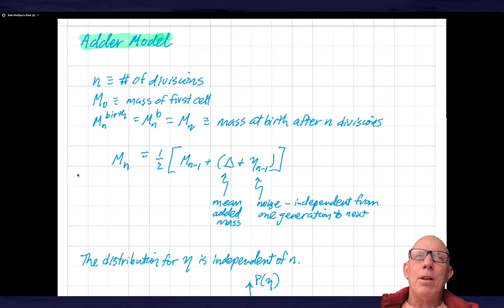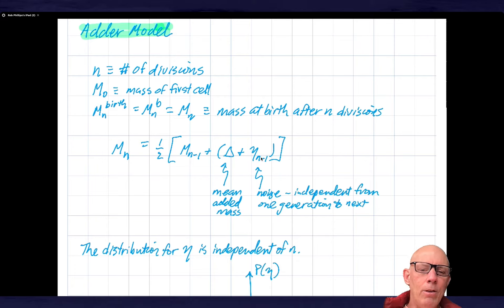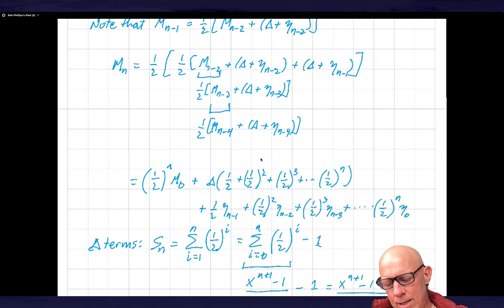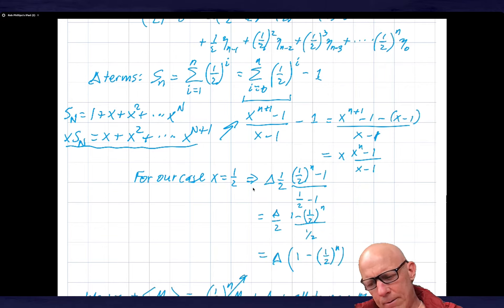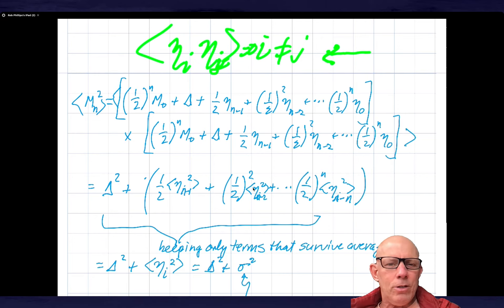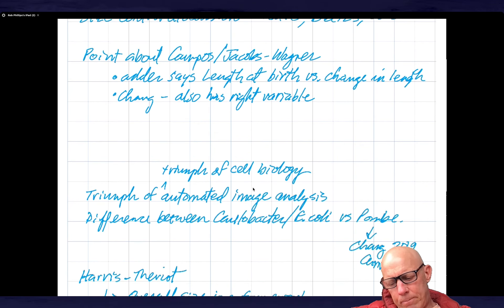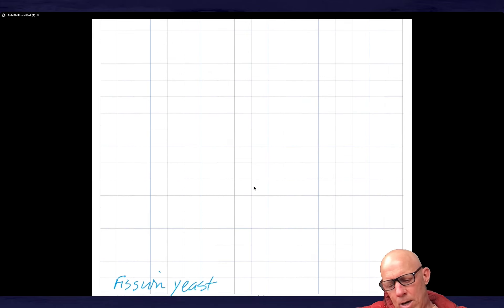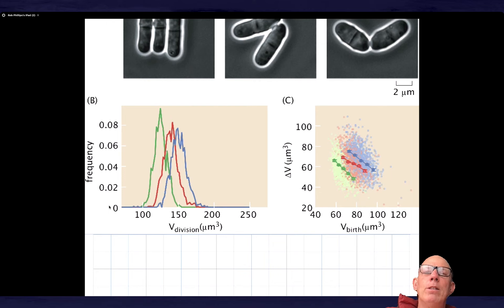Bacterial size control: Adder